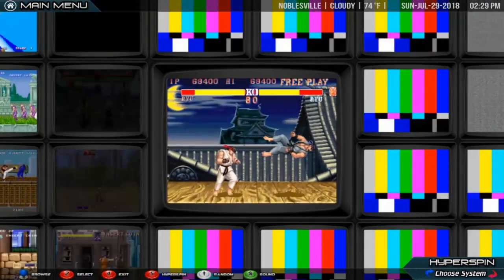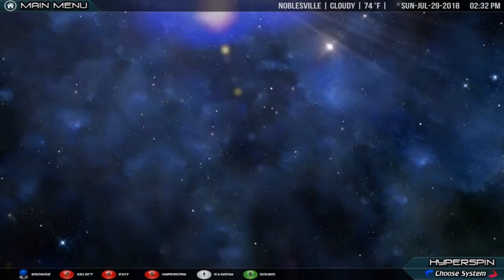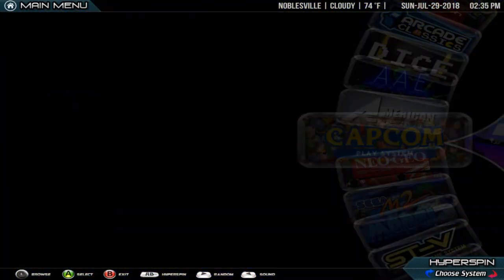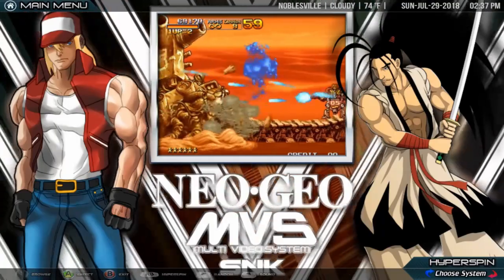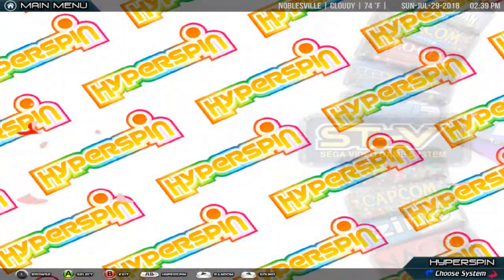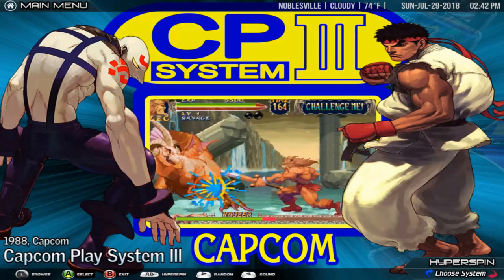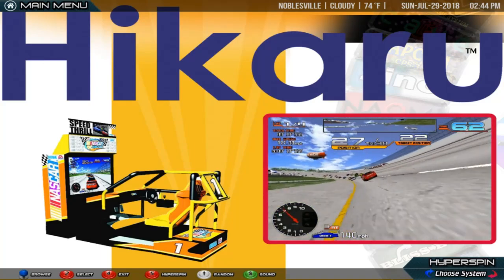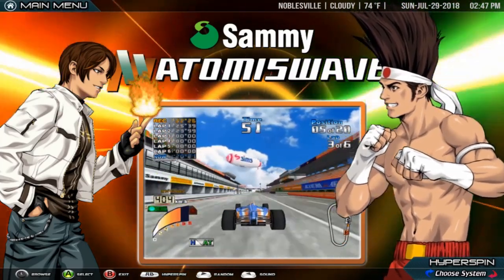Hyperspin Demo- Arcade Nested Wheel Showcase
Here is my Arcade nested wheel showcase!

*Many credits to TKO cinematics